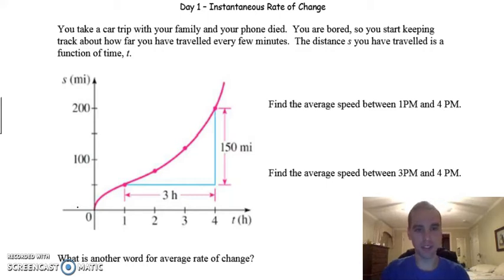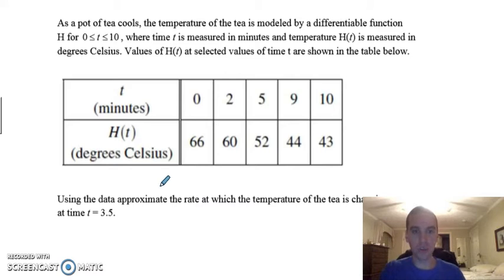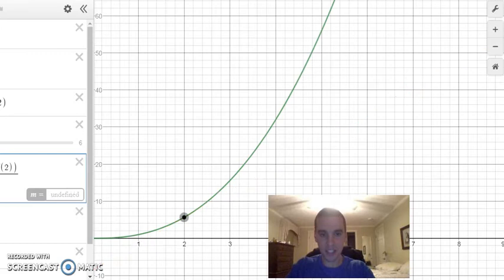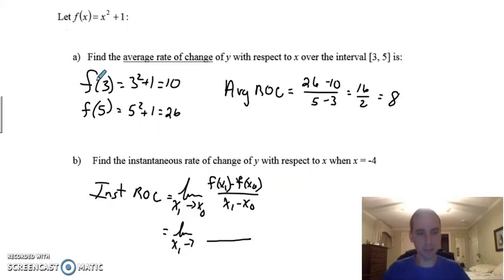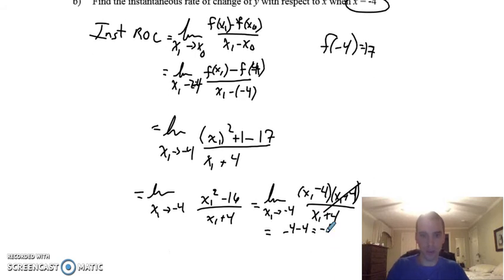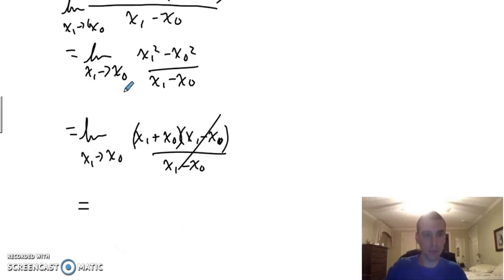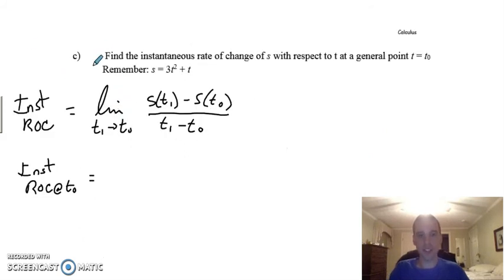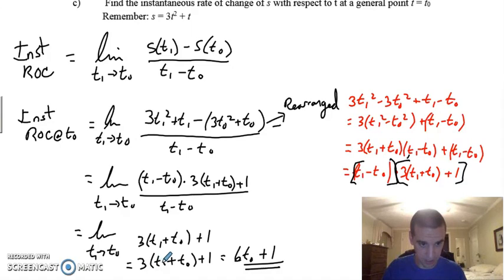Intro into Instantaneous Rate of Change